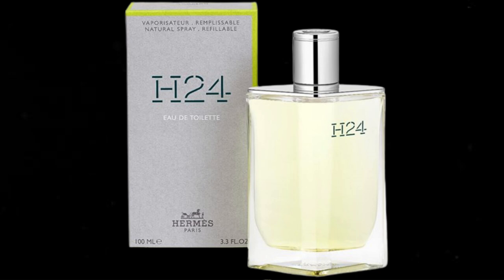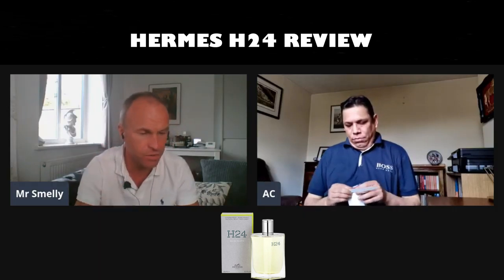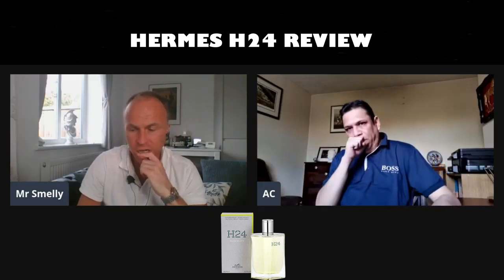Hermes H24 Review plus DOES FRAGRANCE PERFORMANCE MATTER? with AC (SMELLS GOOD)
Hermes H24 Review plus DOES FRAGRANCE PERFORMANCE MATTER?

Best Place to buy fragrance samples in UK & EU: Fragrance Samples UK.